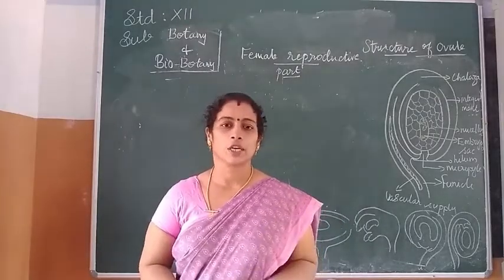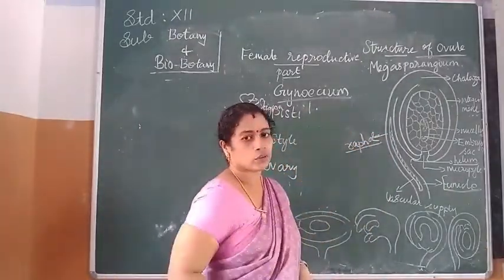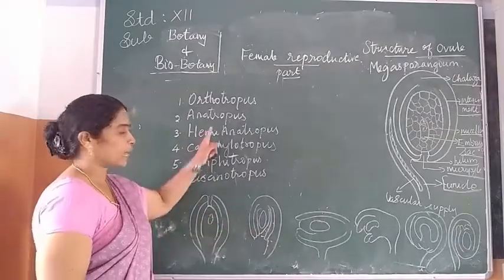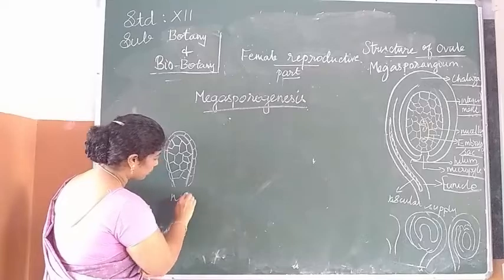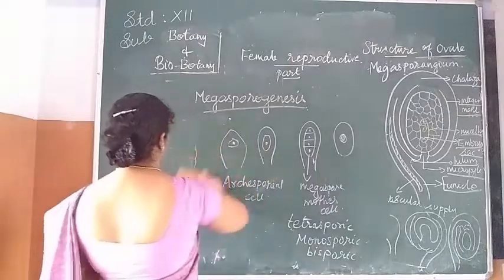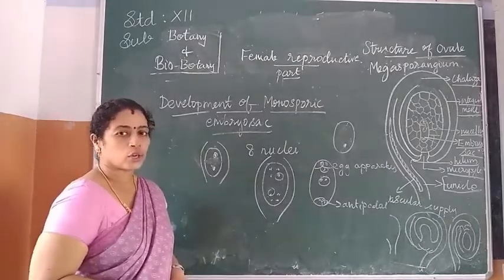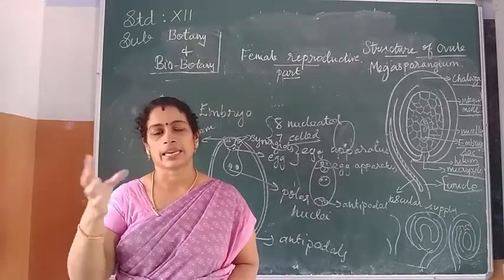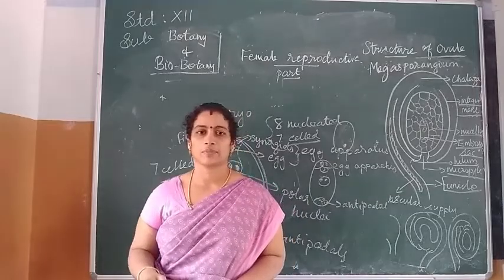12th Std - Botany - Lesson 1 Part 2 - Joseph's School, Sasthankarai.